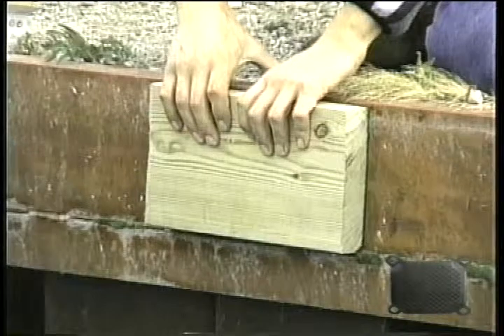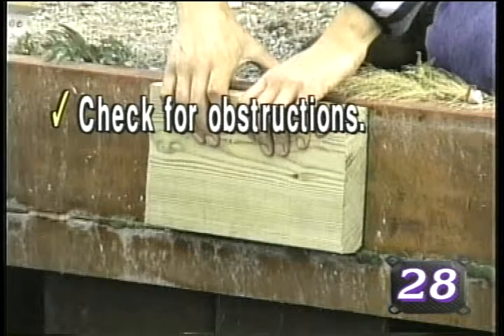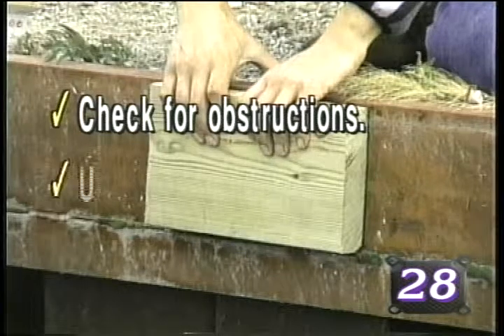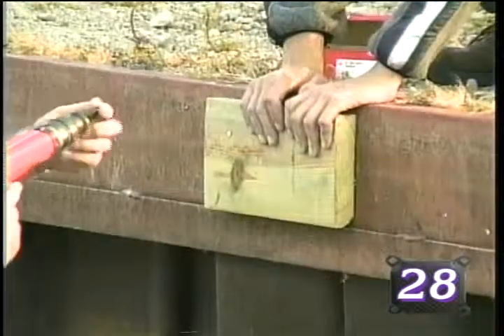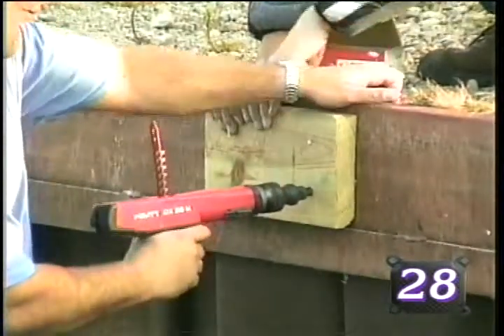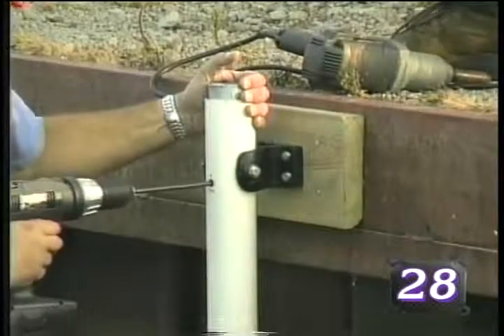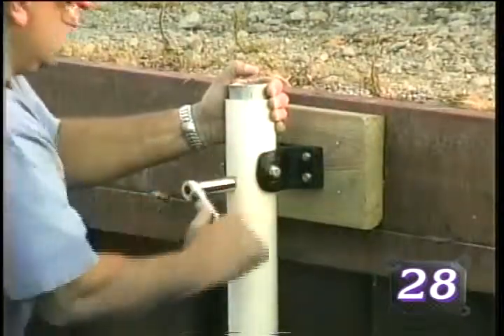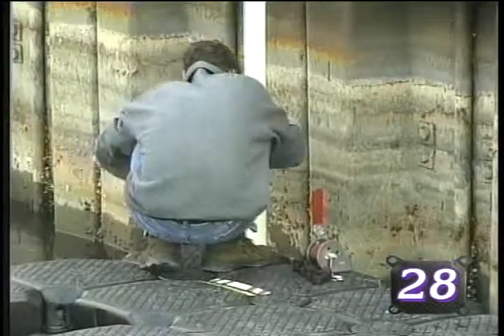JetDock Boat Lifts: How to Mount to Steel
JetDock: Steel Bulkhead Attachment System

In this video you will learn what to do in situations when you must connect your boat lift system to a Steel Bulkhead. You will also want to reference the Tide Manager Mooring System installation instructions during this process.